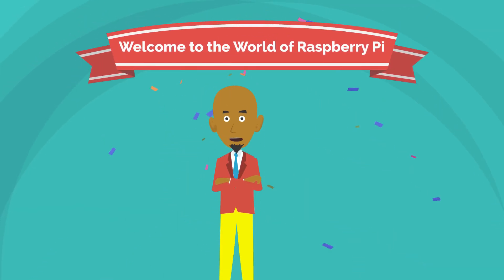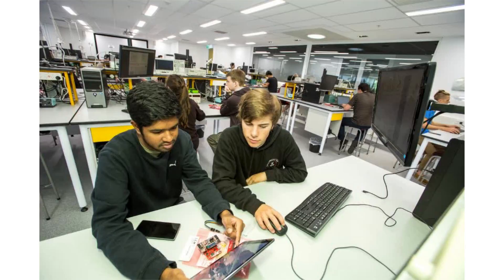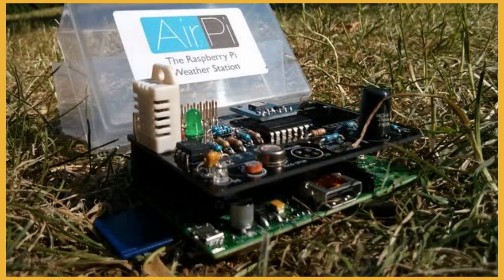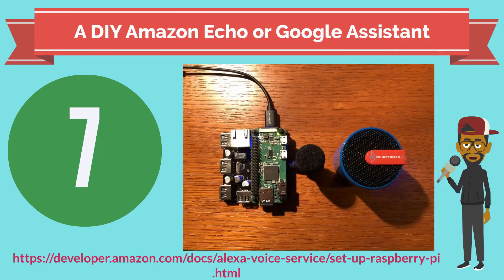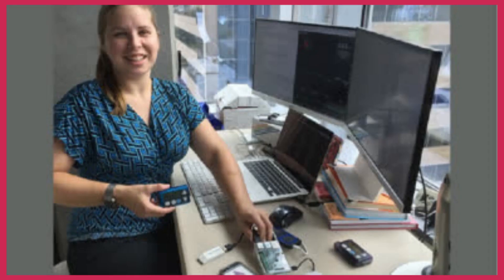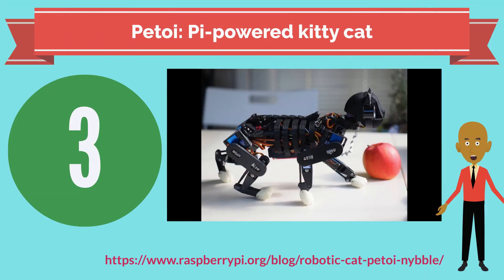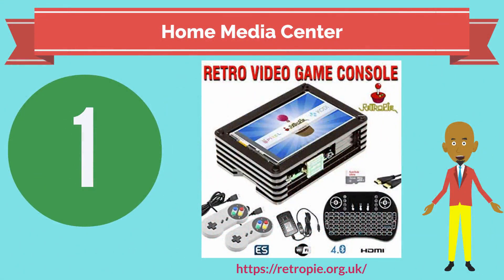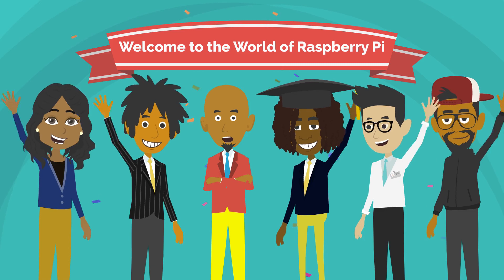Top 10 Awesome Things You Can Do with a Raspberry Pi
In this video we go over the basics of a Raspberry and 10 awesome things you can do with it.